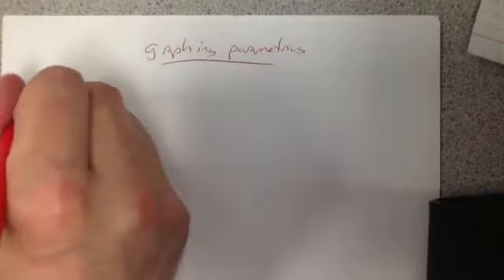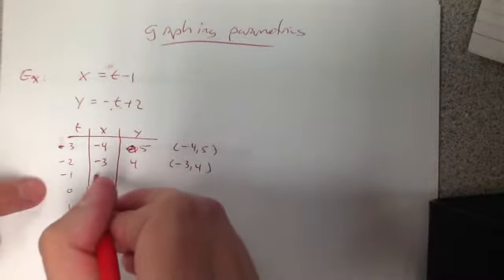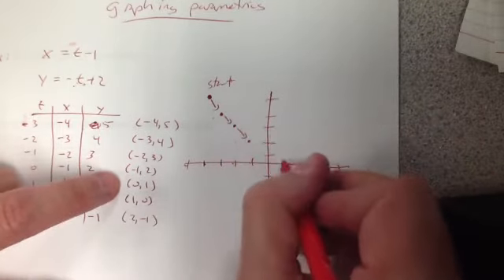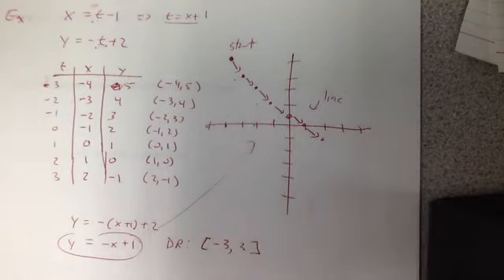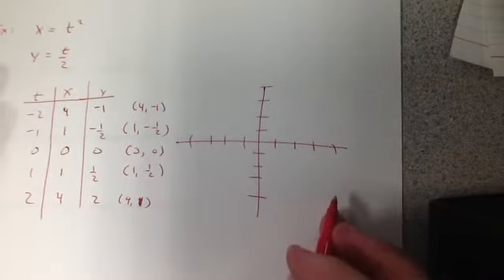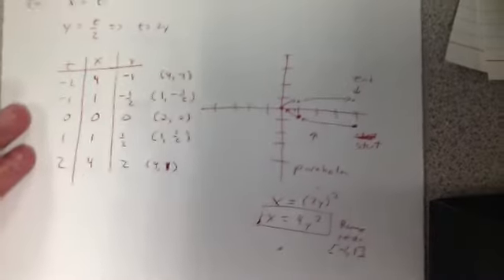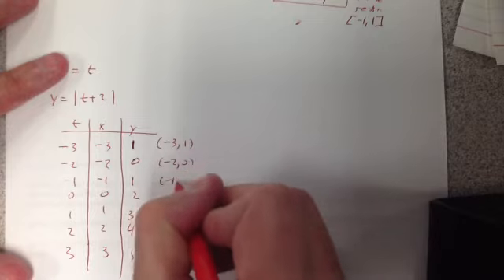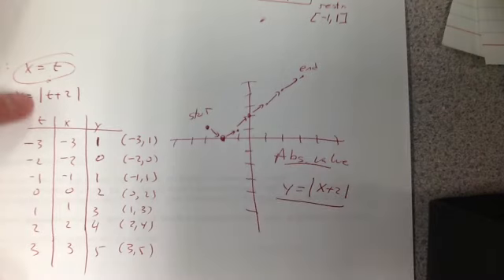Parametrics Day 2 Part 2